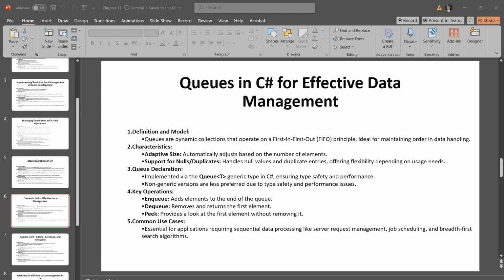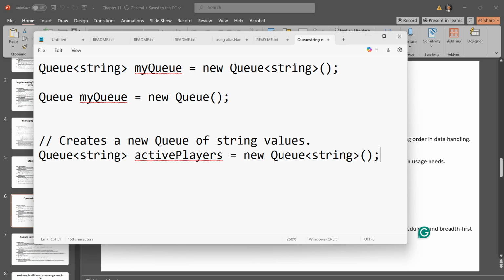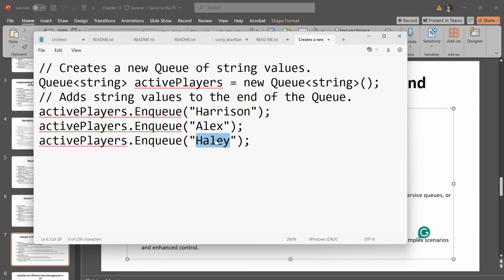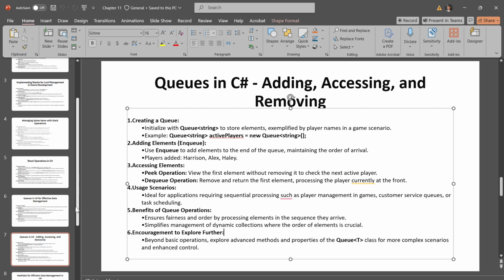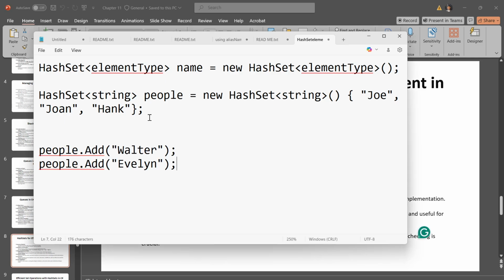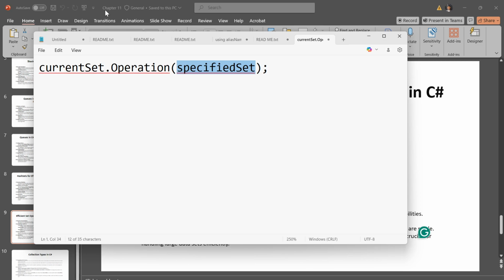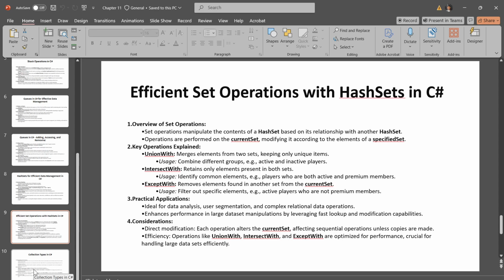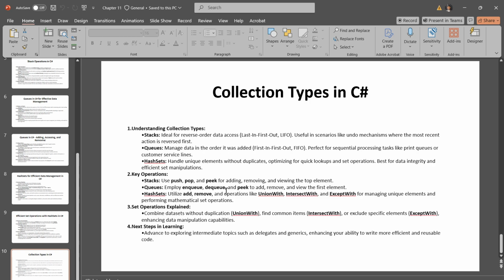Advanced Data Structures in C# (Part 2): Queues and HashSets for Unity & Game Dev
Welcome to Part 2 of our Advanced Data Structures in C# for Unity Game Development series! In this video, we continue our deep dive by exploring two powerful and essential C# collections: Queues and HashSets. These structures help you manage game logic more efficiently, maintain data integrity, and perform complex operations with ease — perfect for Unity games and high-performance applications.

Queues in C# – First In, First Out (FIFO):
Queues are perfect for processing data in the exact order it arrives. Ideal for managing player turns, task scheduling, or server request handling.

Example: Queue string activePlayers = new Queue string();

Core Methods

Enqueue: Adds an item to the end

Dequeue: Removes and returns the first item

Peek: Views the first item without removing it

Game Use Cases

Managing turn-based logic

Handling NPC actions in order

Real-time task/event queues

HashSets in C# – Unique Element Collection:
HashSets are collections that automatically prevent duplicate entries, making them perfect for ensuring data integrity and fast lookups.

Key Features

Ensures uniqueness

Provides fast add, remove, and lookup operations

Useful for membership checking and data validation

Practical Applications

Avoiding duplicate pickups

Managing unique player states or actions

Tracking visited nodes or locations

Set Operations with HashSets:
Learn powerful set-based methods for managing data relationships:

UnionWith: Combines two sets, keeping only unique elements

IntersectWith: Keeps only items found in both sets

ExceptWith: Removes all elements found in another set

Game Use Cases

Combining multiple player groups

Filtering banned users from active lists

Matching player attributes across systems

Why These Data Structures Matter:

Stacks handle reverse-order logic (covered in Part 1)

Queues process items in arrival order

HashSets ensure uniqueness and enable advanced set operations

Together, they provide essential tools for crafting dynamic, scalable, and efficient game logic.

By the end of this video, you’ll learn:

How to use Queues and HashSets effectively

How to apply these structures in Unity

How to use set operations for filtering and merging data

Best practices for data integrity and efficient game state management